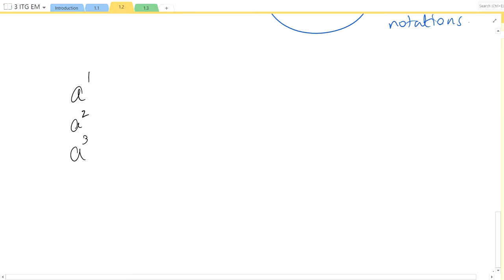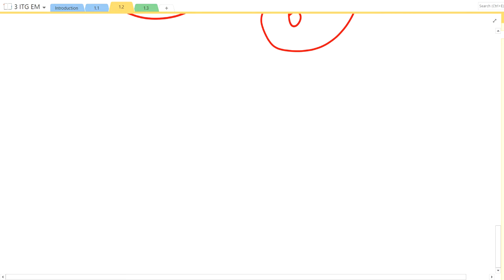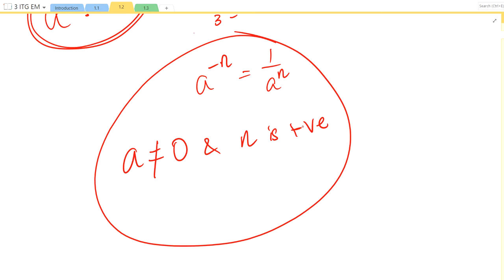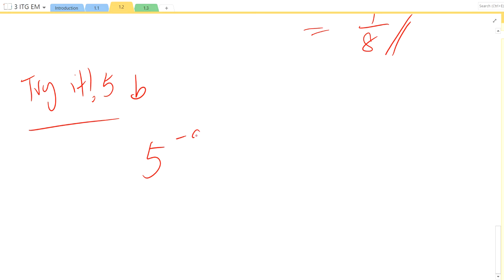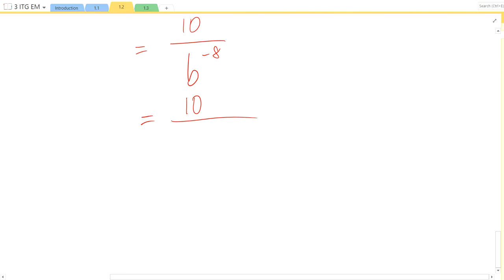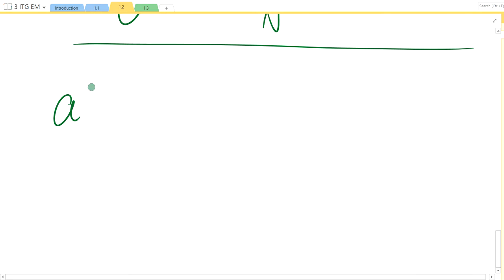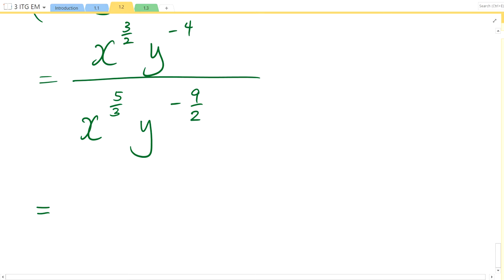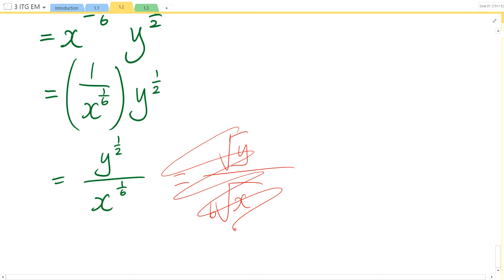Ch 1.2 and 1.3 0 and -ve Integral Indices and Fractional Indices (17 Jan 19)